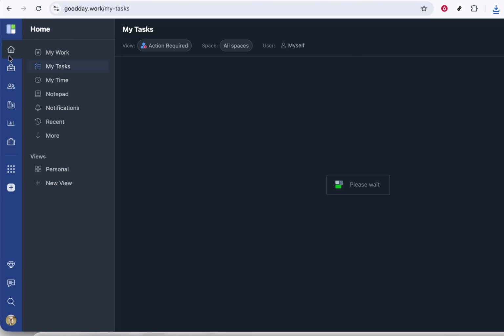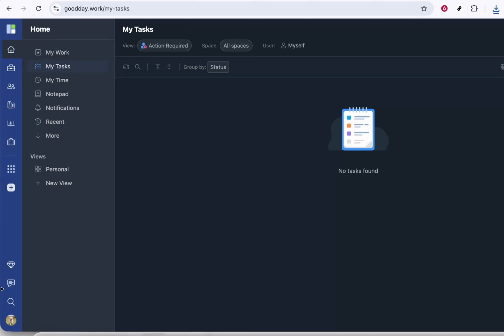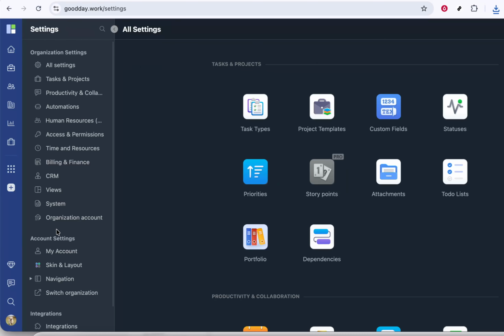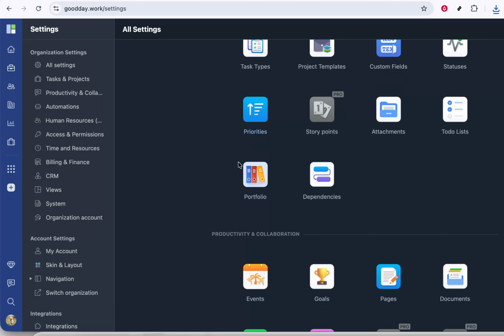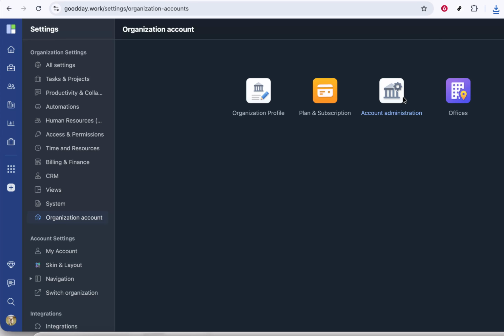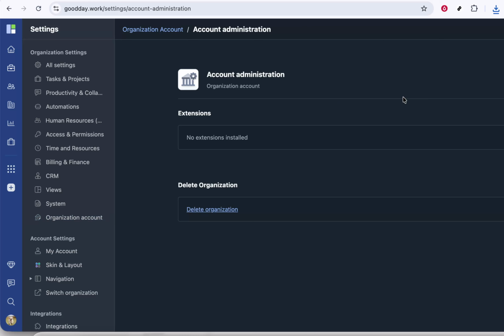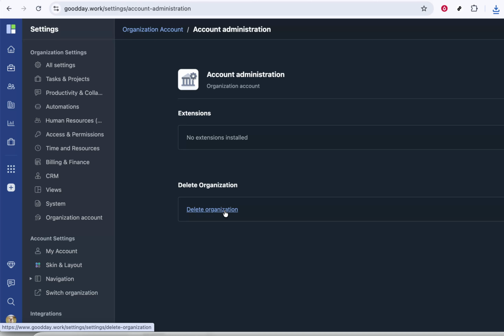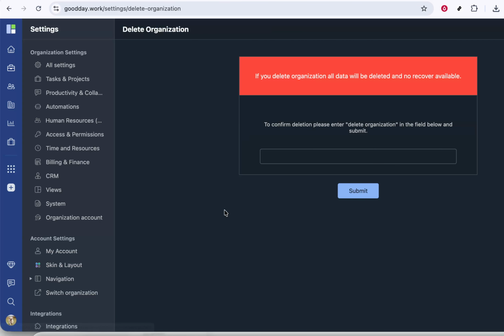How to Delete your Organization in Goodday | Easy 2026 Guide